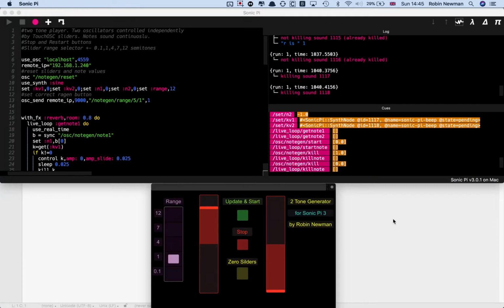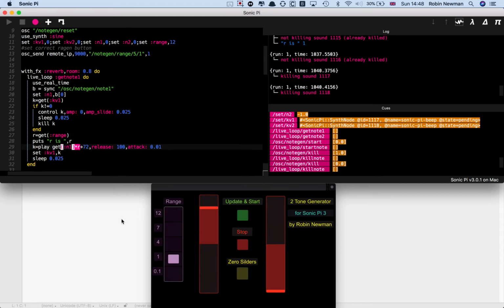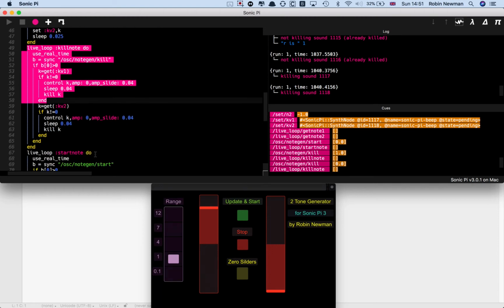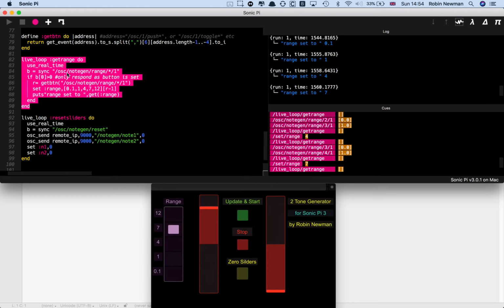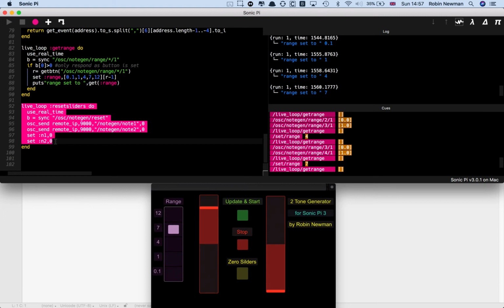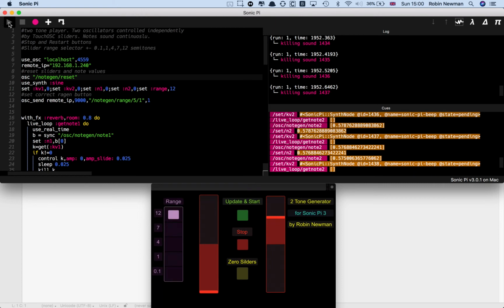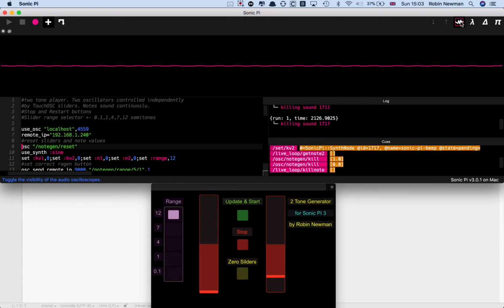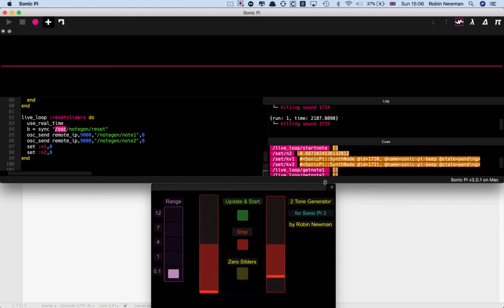SonicPi OSC controlled Two Tone Generator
An experimental program to generate two "long" tones with adjustable pitch in Sonic Pi, controlled by TouchOSC, showing the versatility of Sonic Pi in combination with an external control device.